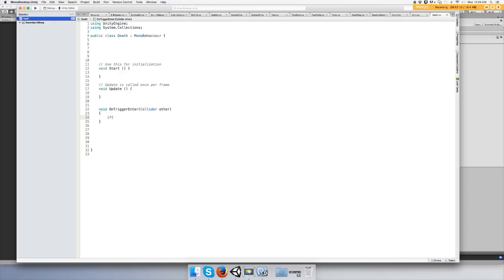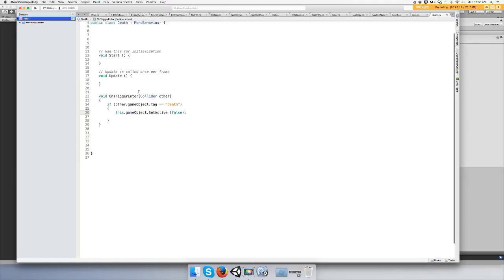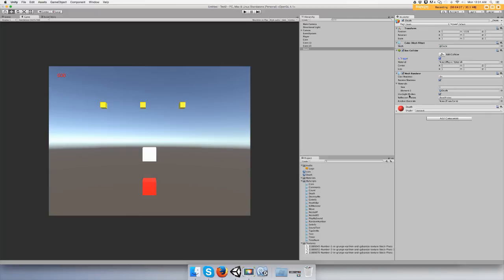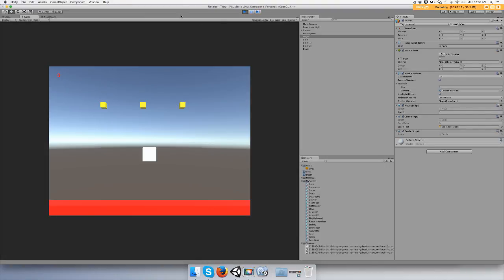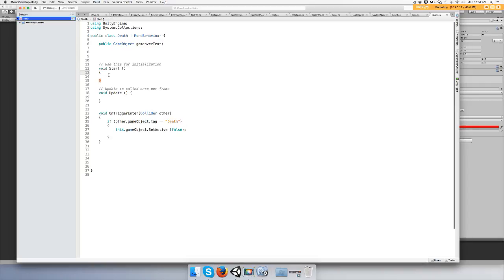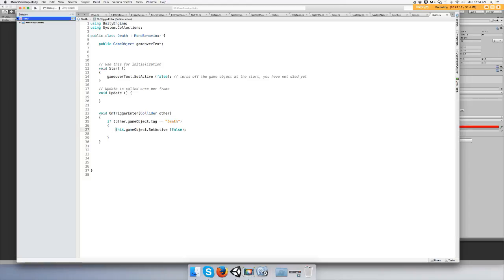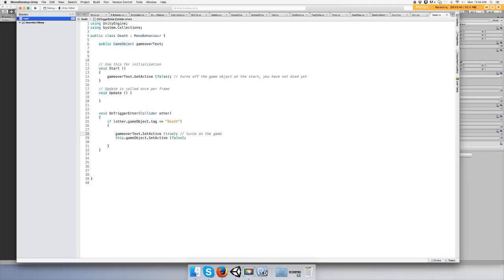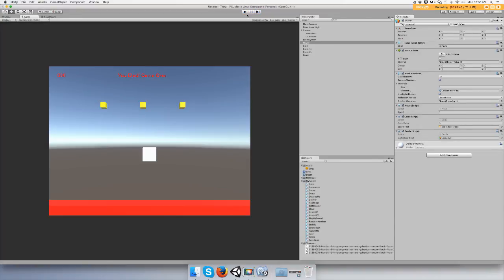Saving A High Score In Unity 3D C# Tutorial Beginner Part 1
This video is the first part on how to save your score to a menu scene watch the other videos to finish the setup . My channel aims to show  a beginner how to code and use Unity together.